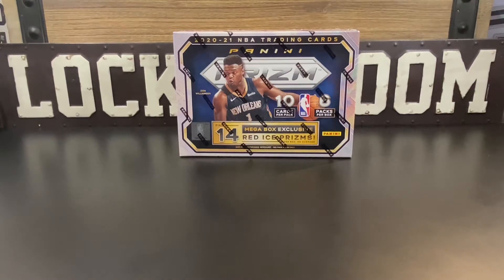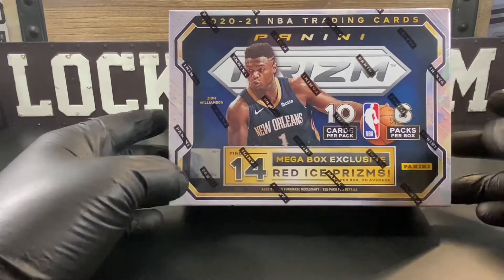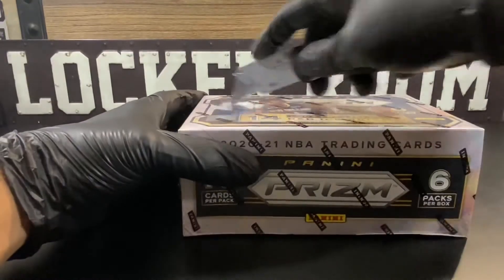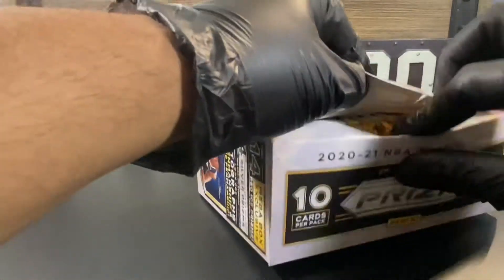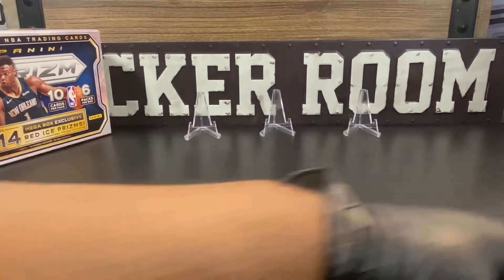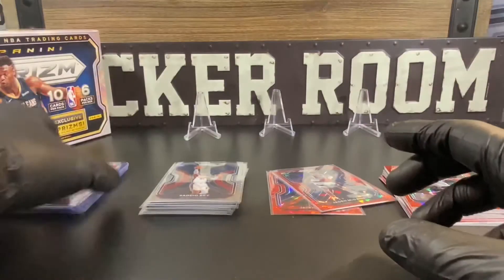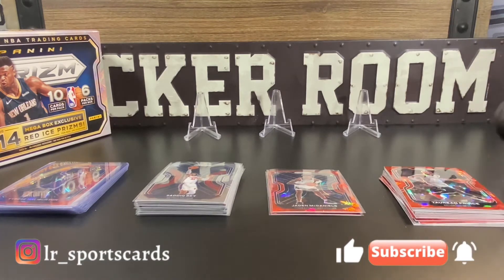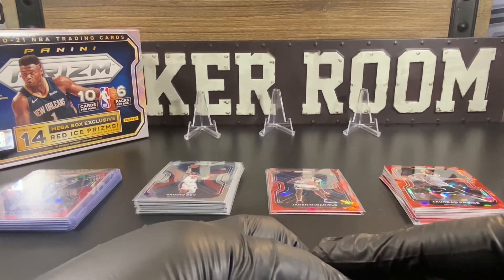🔥 Huge Rookie Pull🔥 2020-21 Prizm Basketball Mega Box Review | Target Exclusive Red Ice Prizms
In this video we will be reviewing a 2020-21 Prizm Basketball Mega Box from Target.

Thanks and Appreciate All The Support!!!

*** 🎁100 Subscriber Giveaway Details🎁 ***  (2021 PRIZM LeBron Kobe Tribute base card)

2. Like the video
5. Type the word Mamba in the comments